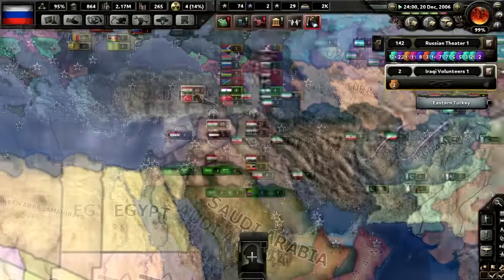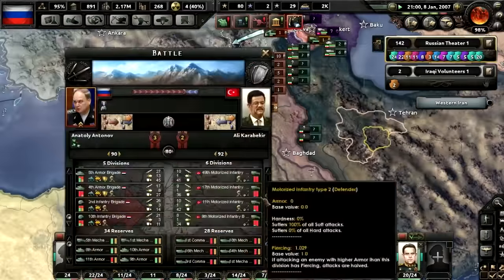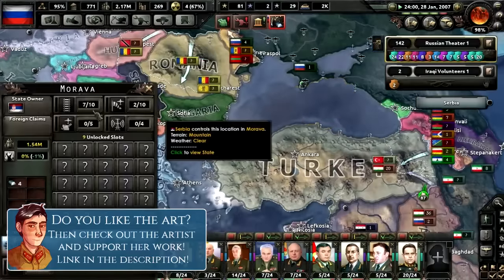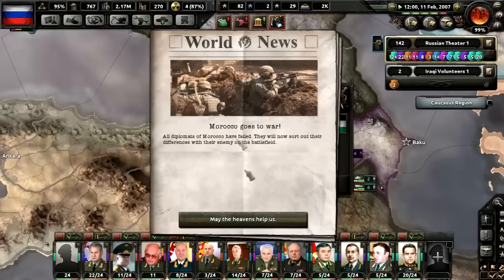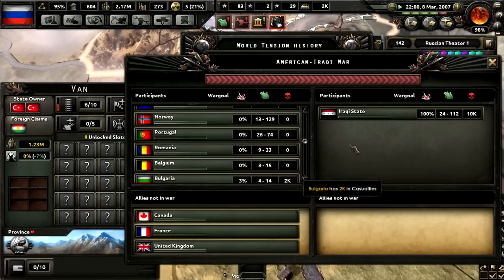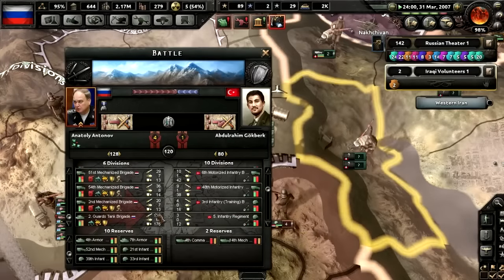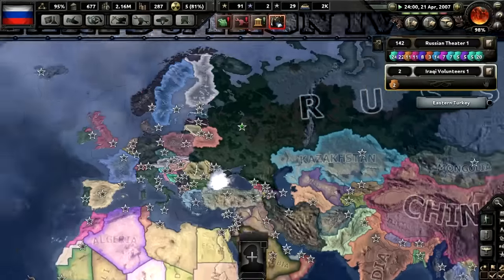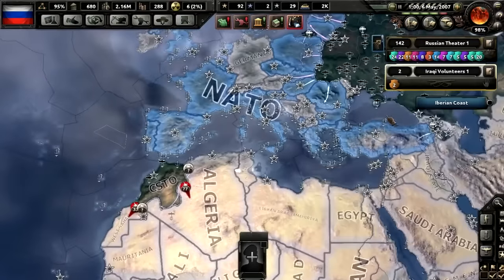[14] Hearts of Iron IV - Millennium Dawn - Russia - Brother Saddam!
Hello everyone and welcome to my first ever Millennium Dawn mod let's play. I originally wanted to wait up for the Modern Warfare mod as it was supposed to be released only when it was fully playable and enjoyable, but it was unfortunately "killed" a couple of days ago, thus I'm switching to this one. We're playing Russia, a modern day superpower, but severely weakened. After the fall of communism, Russia spent 10 long years of travelling in the darkness, now it's time for her to rise again!